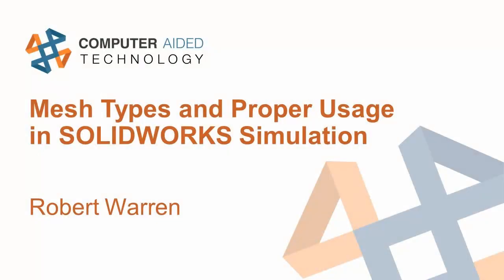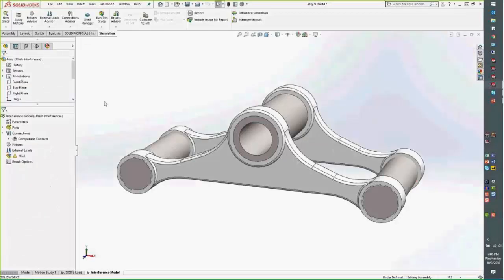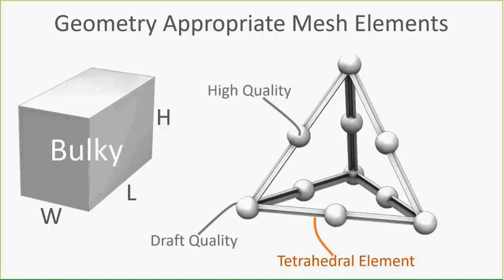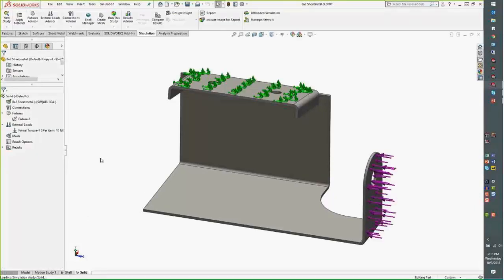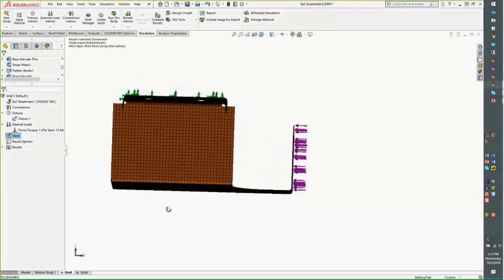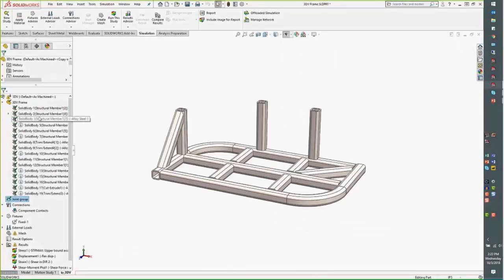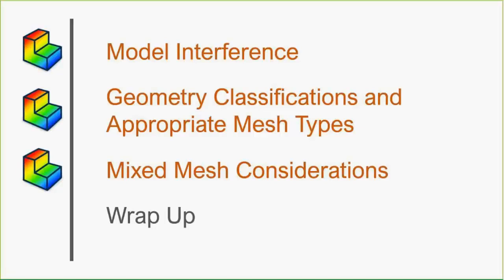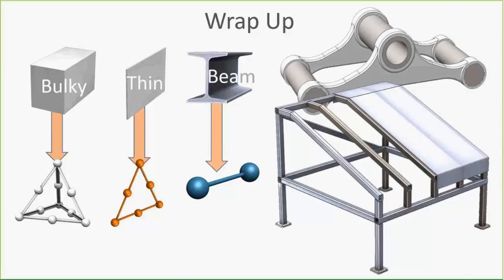Mesh Types and Proper Usage in SOLIDWORKS Simulation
Hosted 10/3/18 by Robert Warren.